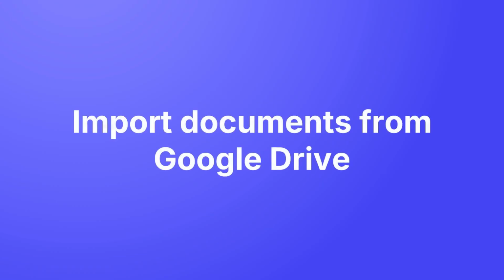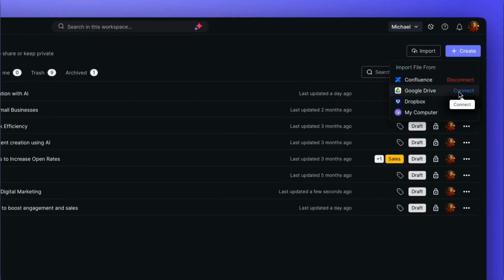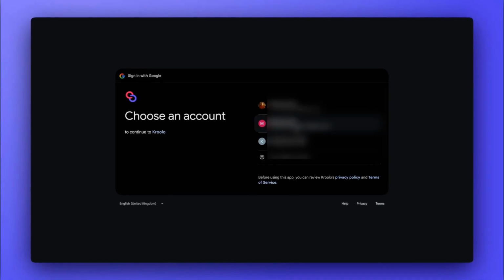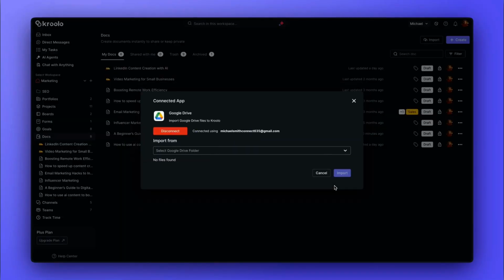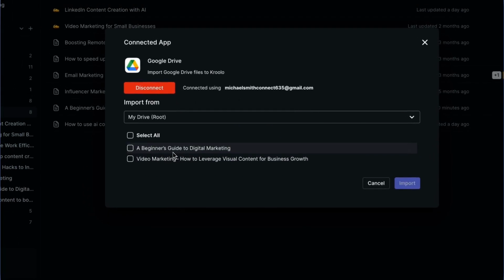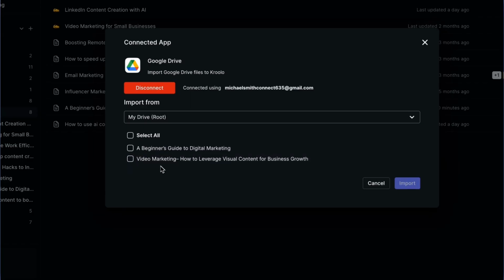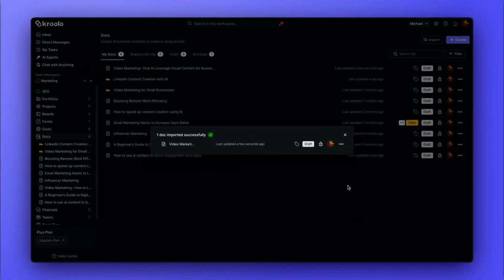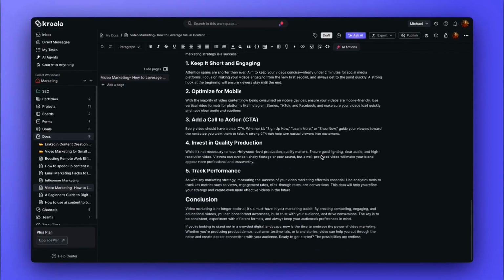Import Docs from Google Drive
Need to bring your Google Drive files into Kroolo Docs? ☁️📄
In this quick tutorial, we’ll show you how to seamlessly import documents from Google Drive and start collaborating instantly.

Here’s what you’ll learn:
📌 Connect your Google Drive account
📂 Select the folder and browse your documents
✅ Import all files or choose specific ones
⚡ Access your documents directly in Kroolo Docs

With Kroolo, keeping all your work in one place is effortless.